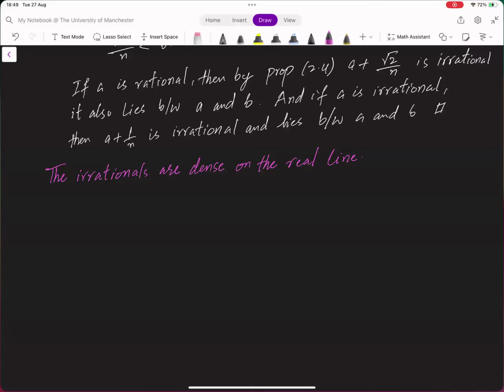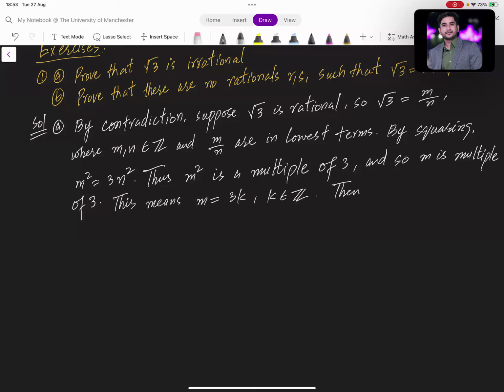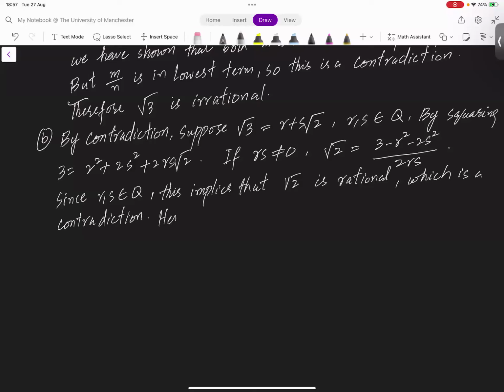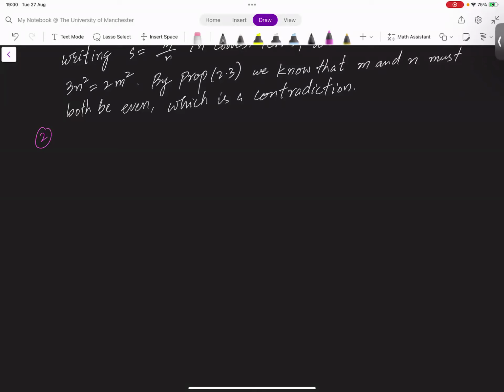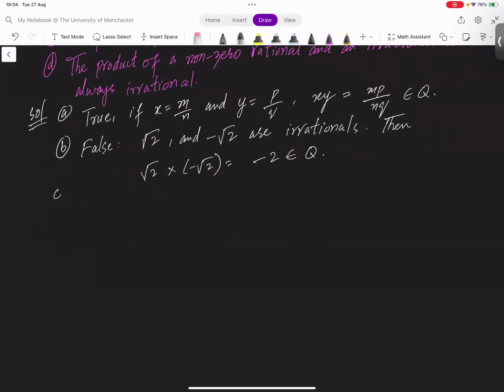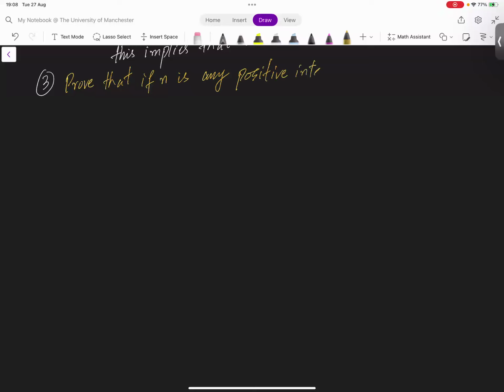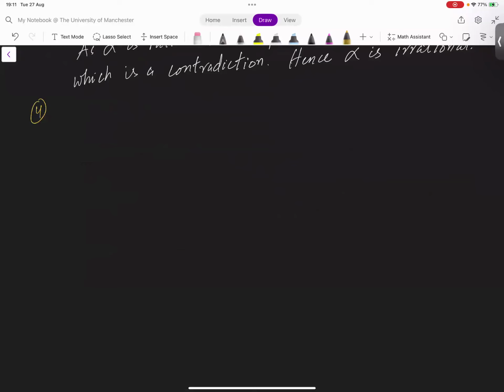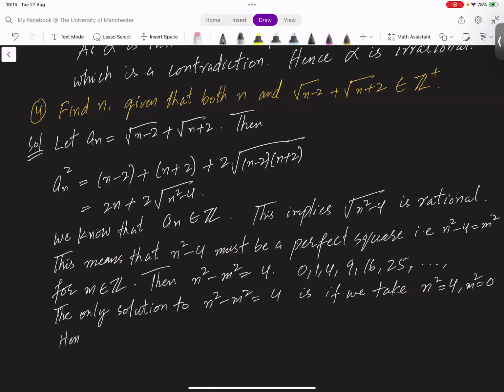Intro to Pure Math: 07 | Exercises |Chapter 02| Number Systems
I will Solve some exercises.